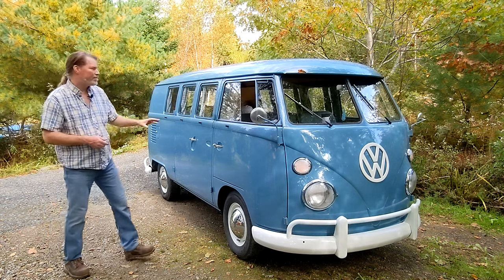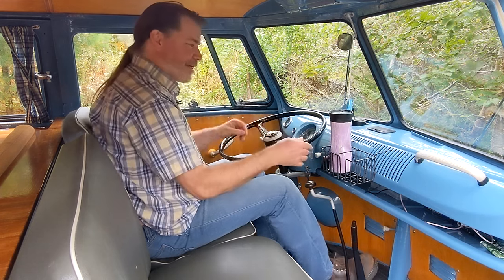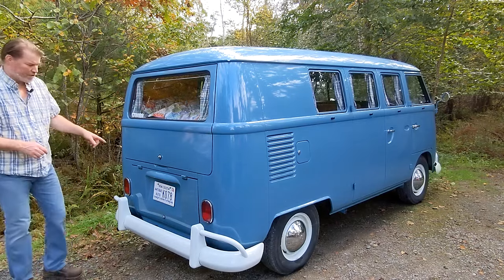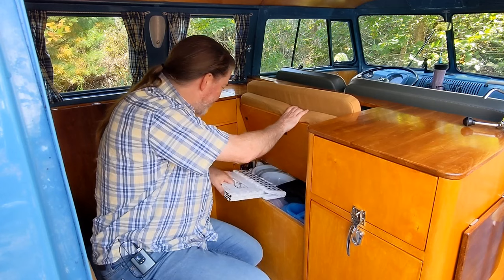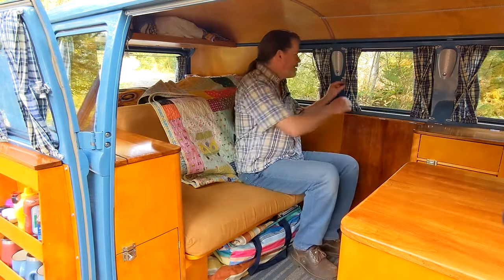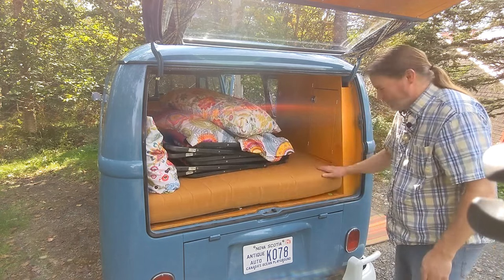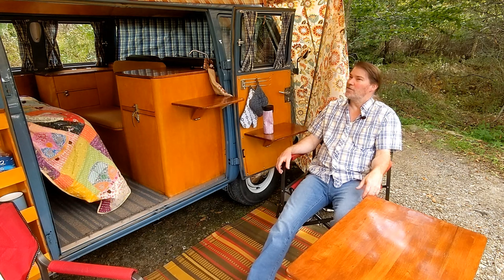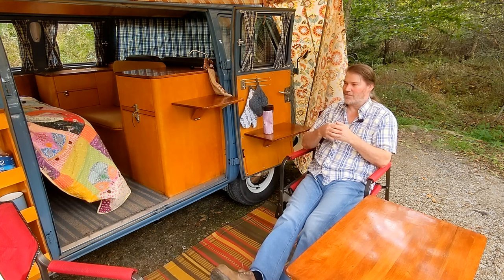Bus tour, VW split window camper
Just showing off our 1964 VW camper.